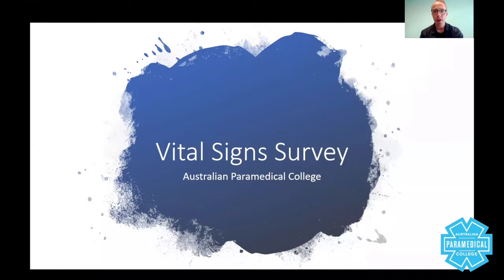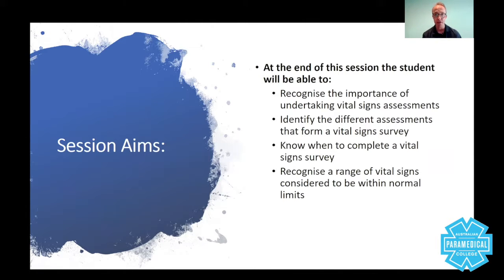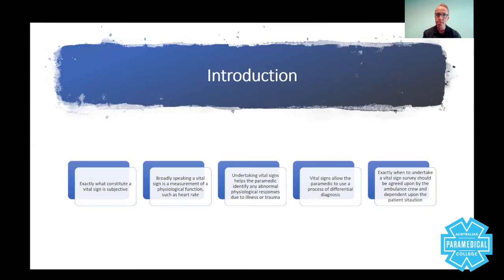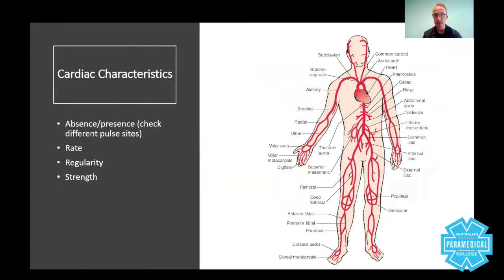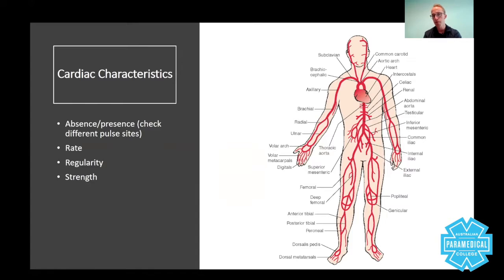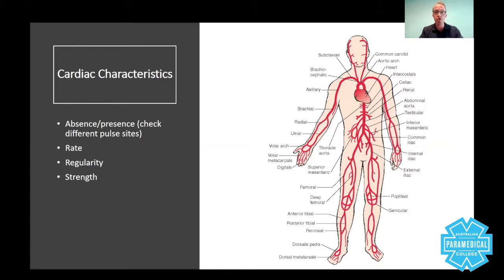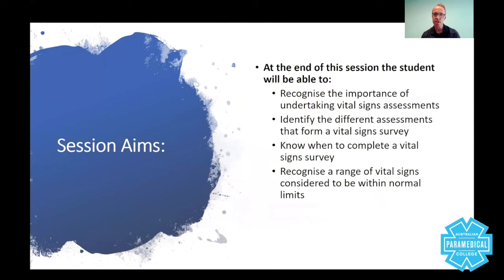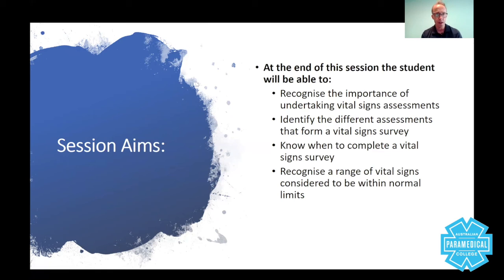Vital Signs Survey - Australian Paramedical College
My name's Sam Willis. I'm the senior lecturer for the Australian Paramedical College, and in today's lecture we're going to talk a little bit about vital signs surveys. So you will hear a lot about this throughout your studies with the college, and today's session really does touch on what we classify at the college as vital signs surveys where we'll be talking about when to do them, how to do them. Although, this is not a practical demonstration of these, it really does allow you to put the vital signs surveys into context of what you'd be doing at the clinical face-to-face workshops.

So let's start by talking about the aim of the session. So here we can see we're going to help you guys recognize the importance of undertaking vital signs assessments in the context of being a paramedic, wherever that may be. Now, I say wherever that may be because today's paramedics don't just work on state ambulances. They work on mine sites. They work for [inaudible 00:00:55] medical companies, and in a whole range of complex places wherever there's an emergency response required. So we're gonna look at the importance of undertaking a vital signs assessment because it really does underpin what you do as a paramedic and how you form your treatment plans.

We're going to be looking at the different assessments that form a vital signs survey. We're going to talk about when to do it because this can be just as complex as how to do it, particularly given that the patient is only one part of the system. Remembering you've got to try and fit in with what you're seeing, what you're hearing, as well as working together as a crew and being flexible as a crew. And of course, we're going to recognize a range of vital signs considered to be within normal limits. So what this means is we're going to take a look at some of the common vital sign values and discuss what are considered to be normal.

So exactly what constitutes a vital sign is subjective. So you're going to be hearing the word vital sign, vital sign, vital sign over and over again, both in your readings and at the practical workshops. But what you will notice if you stop and take a look at what other ambulance services and other medical services do, you'll notice that what one service considers to be a vital sign is not considered to be a vital sign by another service. And you know what, it actually doesn't matter that much because we tend to consider the vital sign as any type of assessment around the physiological output. So for example, respiratory rate, heart rate, blood sugar, those types of things. And we're going to talk about that in a little bit more detail on the next slide.

I suppose this first point is just making you aware that vital signs is a subjective term. Broadly speaking, a vital sign is a measurement of a physiological function such as heart rate. So we've already said that. And undertaking a vital sign helps the paramedic identify any abnormal physiological responses due to illness or trauma. So if we're gonna use heart rate as the example here, just to exemplify this third point, imagine somebody who was in a state of physical or clinical shock. Now, as you guys will know, the heart rate goes up as a way of compensating for whatever's occurring in the body at that moment in time. So you can see that by monitoring the heart rate, something as simple as palpating a radio pulse or even a carotid pulse, and taking that vital sign recording will help you to work out, you know what? This is not normal. This is an abnormal vital sign.

Vital signs allow the paramedic to use a process of differential diagnosis. Now, for those of you who are unfamiliar with that term, differential diagnosis helps you to rule out what something is and isn't working. So for example, if I've got a patient with chest pains and I'm trying to work out, is this caused by heart or respiratory? So let's say they describe it as tight, gripping, radiates down the side, left arm into the jaw. It doesn't change when I breathe in or out or move. I can absolutely rule out respiratory problems. So that's differential diagnosis. You are differentiating between the different conditions.

Exactly when to undertake a vital sign survey should be agreed upon by the ambulance crew and depends on the patient's situation. Now what this means is yes, by all means, go running in and do your vital signs at the most appropriate time...

RTO 32513